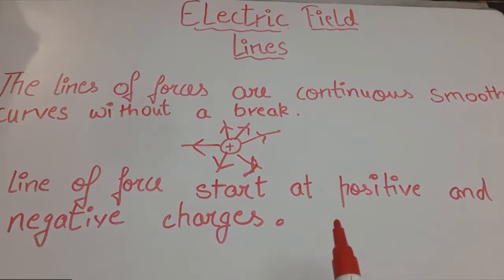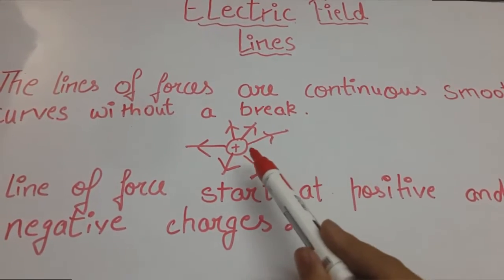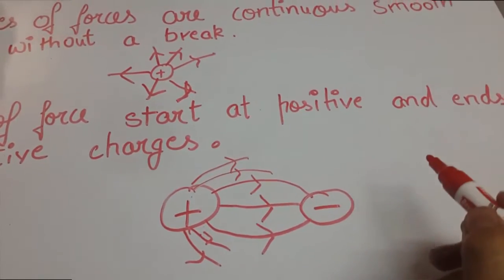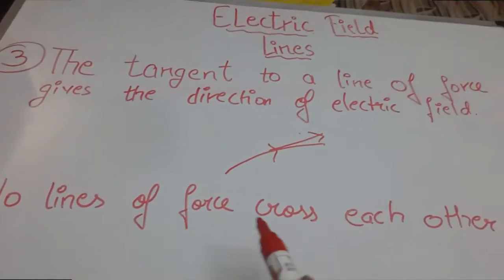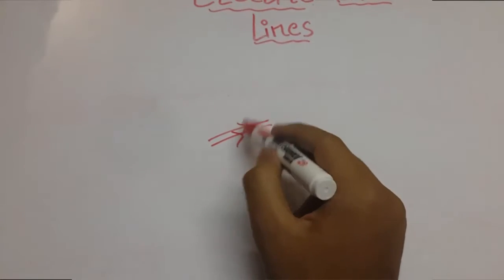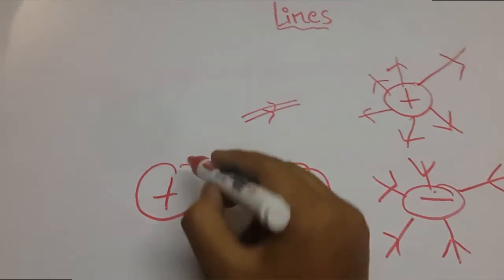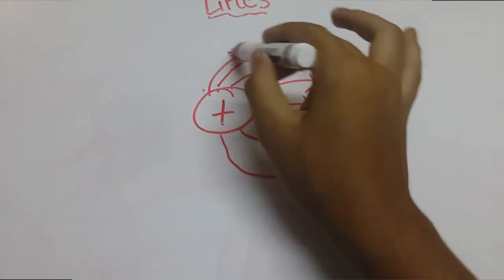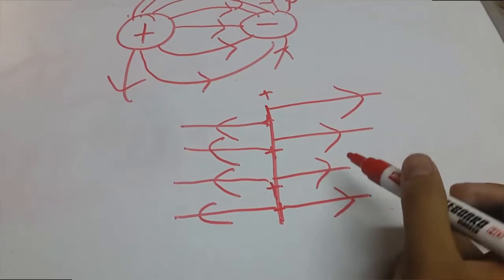Electric Field Lines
1.)A simple define on what Electric Field Lines are.
2.)Some of the properties of of Electric field lines.
3.)Electric Field Lines of different conductors